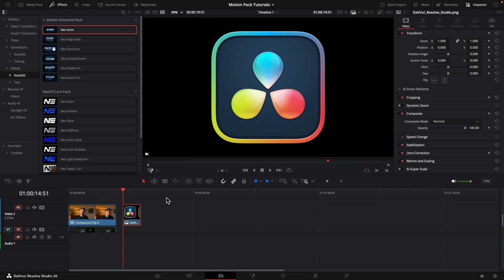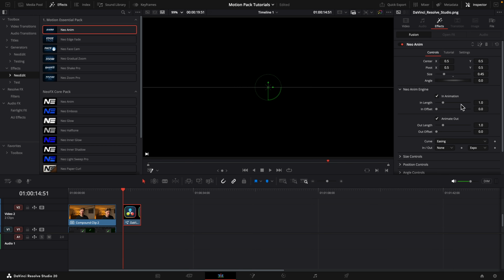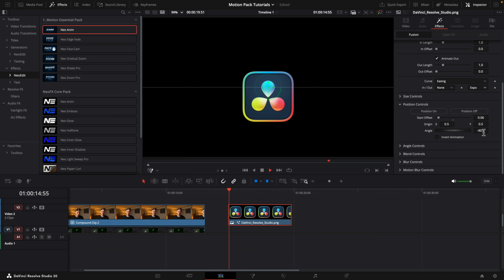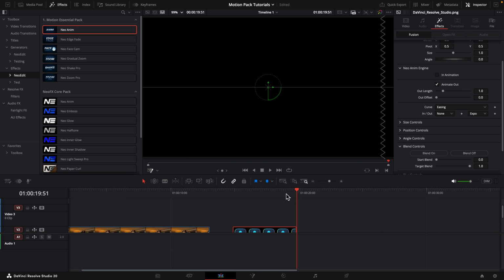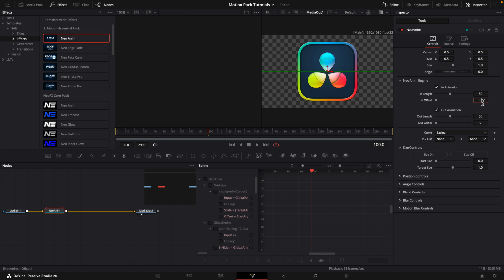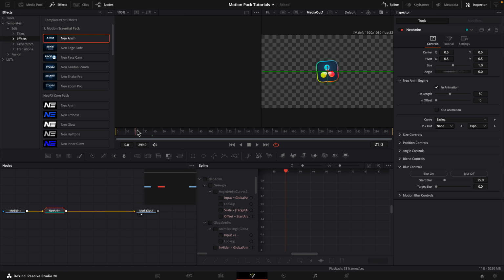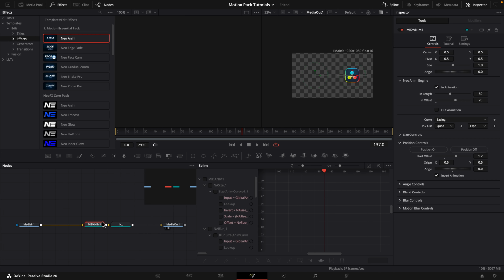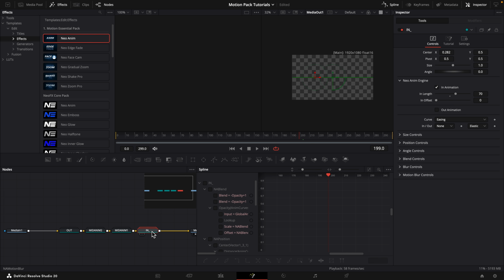How to Use Neo Anim in DaVinci Resolve Motion Pack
In this video, I’ll show you how to use the Neo Anim in DaVinci Resolve, part of the Motion Essentials Pack.
You’ll learn step by step how to apply it, customize the settings, and use it to add smooth, professional motion to your edits.

The Motion Essentials Pack includes:
- Neo Zoom Pro
- Neo Gradual Zoom
- Neo Anim
- Neo Facecam
- Neo Shake Pro
- Neo Edge Fade
- Neo Shake Transition
- Neo Slide Transition
- Neo Scale In Transition

Timestamps
00:00 - Intro
00:38 - Edit Page
04:50 - Transition Layer - Generator Version